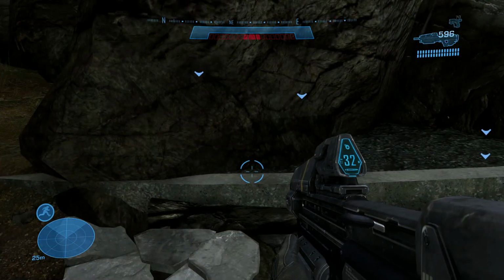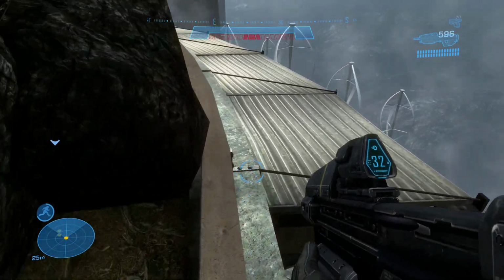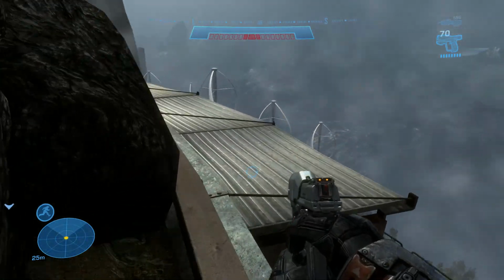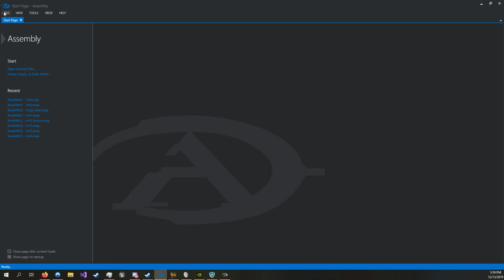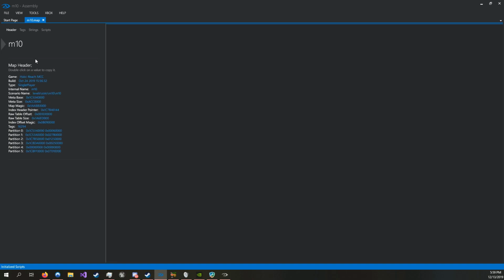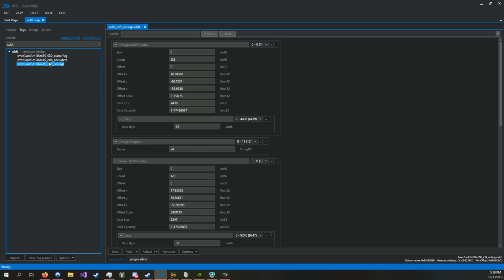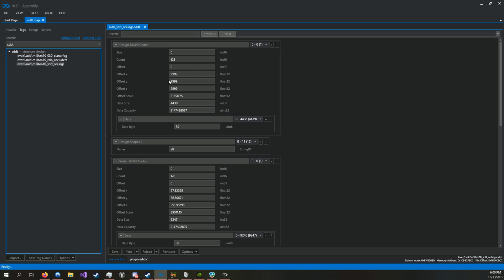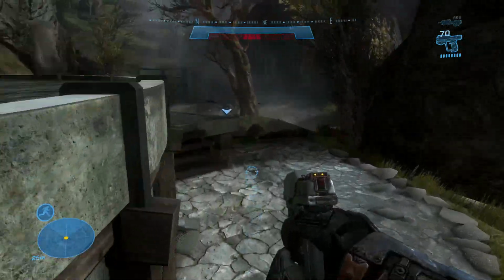[Halo Reach Mod] How To Remove The Barriers From Any Map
In this video I will show you how to remove the barriers that keep you in bounds from any map.